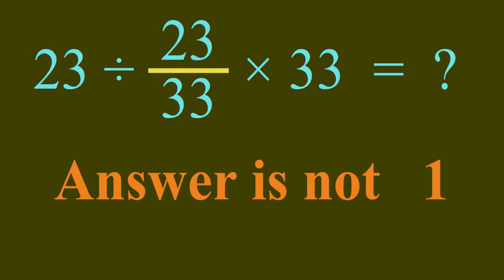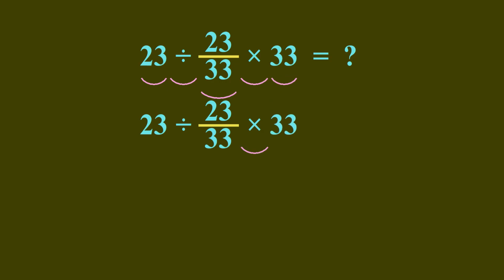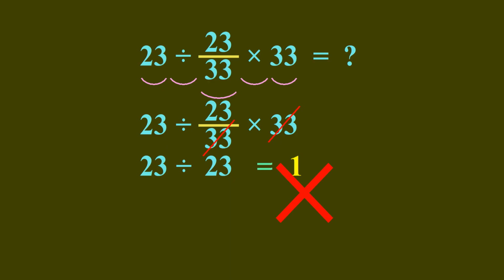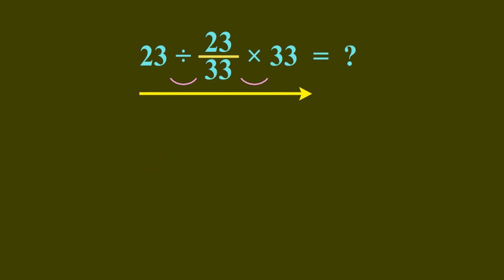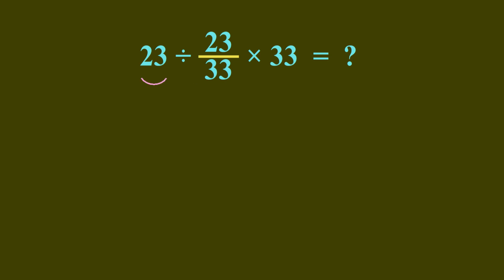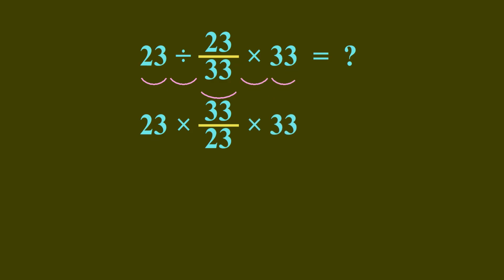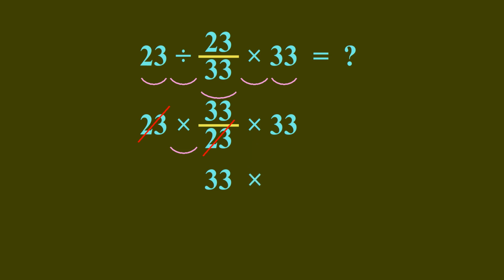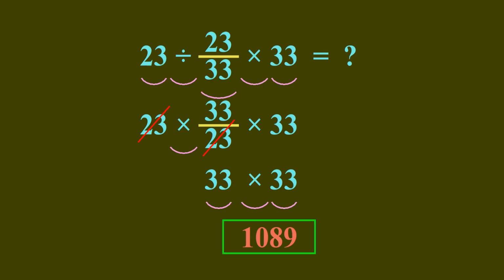Can you solve the world's trickiest equation | 23 ÷ (23/33) x 33 = ?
--- VIDEO DESCRIPTION ---
Can you solve the world's trickiest equation? Only a small fraction of people get this right on the first try! 23 ÷ (23/33) x 33 = ?

In this video, we break down a viral math problem that looks simple but is designed to trick your brain. We explore the essential rules of PEMDAS and BODMAS, specifically focusing on how to handle fractions within division and the order of operations between division and multiplication. Many people see the repeating 23s and 33s and jump to a conclusion, but the mathematical reality is quite different!

We provide a clear, step-by-step tutorial on how to invert and multiply fractions and why the sequence of operations matters. Whether you're a student looking to ace your math test or a puzzle lover looking for a challenge, this breakdown will sharpen your logic.

Key topics covered:
* How to solve 23 ÷ (23/33) x 33 step-by-step
* The "Invert and Multiply" rule for dividing fractions
* Common order of operations mistakes
* Why 23 ÷ (23/33) x 33 is a viral math mystery

Think you've found the answer? Watch to see if you outsmarted the trick!

--- 30 "HOW TO" TITLES ---
How To Solve 23 ÷ (23/33) x 33 Without Mistakes
How To Calculate 23 ÷ (23/33) x 33 Step By Step
How To Use PEMDAS For 23 ÷ (23/33) x 33
How To Apply BODMAS To 23 ÷ (23/33) x 33
How To Divide By A Fraction In 23 ÷ (23/33) x 33
How To Master The Trickiest Equation 23 ÷ (23/33) x 33
How To Get The Right Answer For 23 ÷ (23/33) x 33
How To Understand The Logic Of 23 ÷ (23/33) x 33
How To Solve 23 ÷ (23/33) x 33 Fast
How To Avoid The Trap In 23 ÷ (23/33) x 33
How To Simplify 23 ÷ (23/33) x 33 Mentally
How To Handle Brackets In 23 ÷ (23/33) x 33
How To Work Through The Math Riddle 23 ÷ (23/33) x 33
How To Solve 23 ÷ (23/33) x 33 Like A Math Pro
How To Prove The Solution To 23 ÷ (23/33) x 33
How To Use Reciprocals To Solve 23 ÷ (23/33) x 33
How To Solve 23 ÷ (23/33) x 33 Without A Calculator
How To Explain 23 ÷ (23/33) x 33 To Your Friends
How To Beat The World's Trickiest Equation 23 ÷ (23/33) x 33
How To Correctly Multiply 23 ÷ (23/33) x 33
How To Navigate Fraction Division In 23 ÷ (23/33) x 33
How To Recognize The Pattern In 23 ÷ (23/33) x 33
How To Approach The Viral Mystery 23 ÷ (23/33) x 33
How To Solve 23 ÷ (23/33) x 33 Using Simple Arithmetic
How To Check Your Work For 23 ÷ (23/33) x 33
How To Solve 23 ÷ (23/33) x 33 In Under 10 Seconds
How To Master Junior High Math With 23 ÷ (23/33) x 33
How To Think Critically About 23 ÷ (23/33) x 33
How To Solve 23 ÷ (23/33) x 33 For A Higher IQ
How To Find The Result Of 23 ÷ (23/33) x 33 Easily